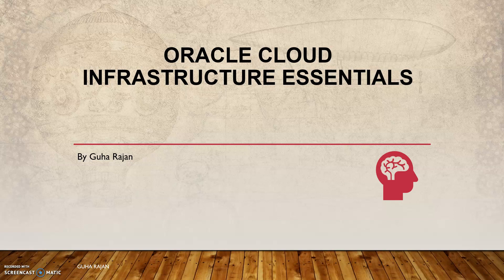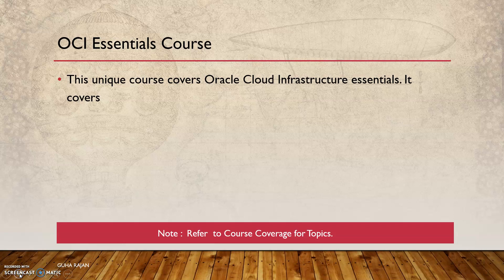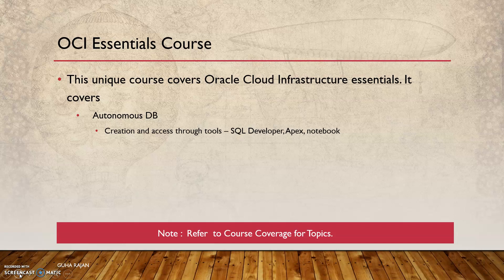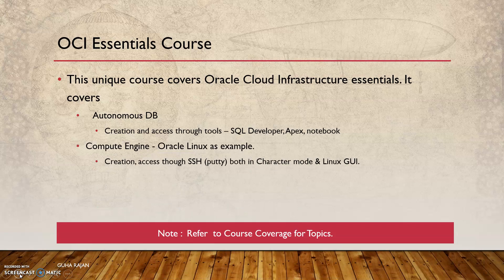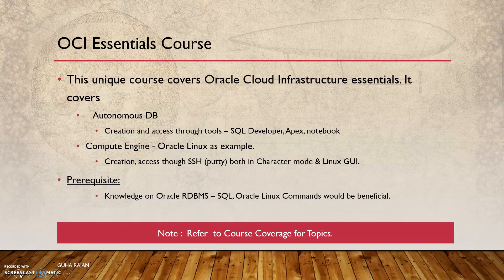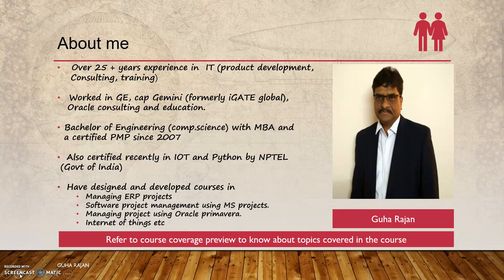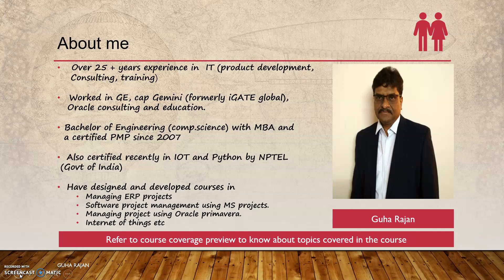[Course Promo] - Oracle Cloud Infrastructure essentials.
This unique course covers critical and essential concept of Oracle Cloud Infrastructure (OCI). To make understanding better there are demonstrations and Quiz as appropriate.

The topic of coverage includes the following.

Cloud vs On Prem analogy – For better understanding of cloud.

What’s Cloud & its characteristics

Getting in & accessing Oracle Cloud infrastructure.

Oracle cloud infrastructure – components.

What’s autonomous Database.

Creating Autonomous Database on Cloud

Autonomous Database tools - usage and associated demonstration.

Accessing sql developer through web and sql developer client.

Populating cloud table from spreadsheet.

Oracle APEX tool

•Creating workspace.

•Navigation in Oracle APEX.

•Loading data from spreadsheet.

•Creating a simple report.

Data analytics and visualization using Oracle ML.

Oracle Cloud Infrastructure terminology.

Compute Engine – creation of Oracle Linux instance on VM (Virtual machine) and access.

Step by Step demonstration of creation of Linux instance and accessing it from Remote via putty.

Computer Engine – Enabling the Oracle LINUX GUI and accessing through VNC.

Installation and access -Jupyter Notebook on cloud Oracle Linux (VM) & access.

Get access to OCI and Zoom.

There are ample handson-demo to make understanding better.

Happy learning and exploring Oracle Cloud Infrastructure (OCI)